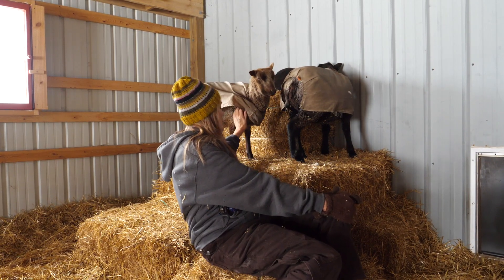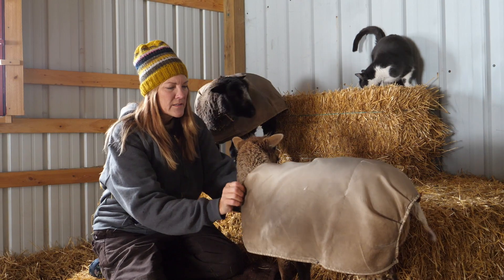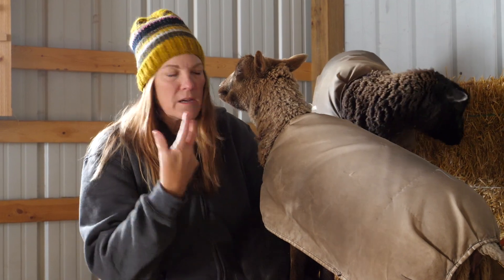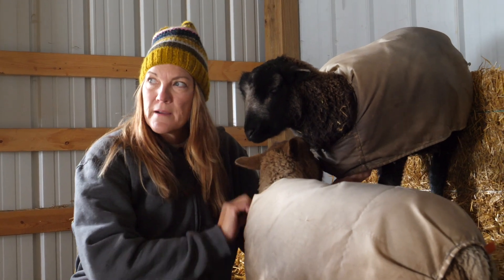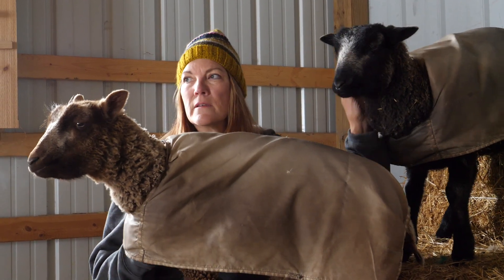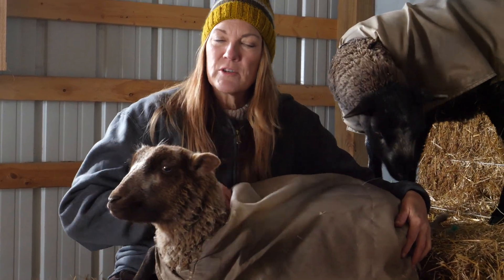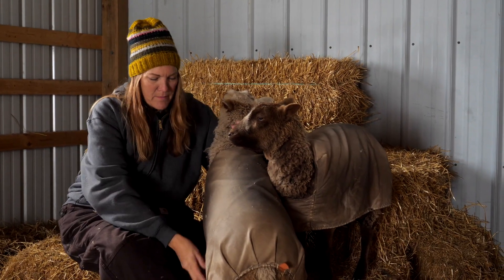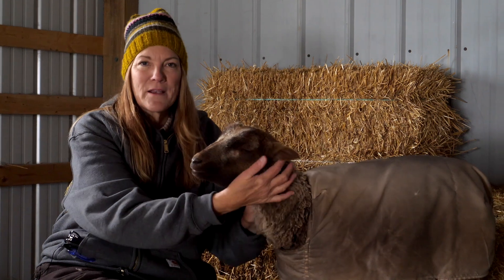Meet the New Baby Lambs!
Meet the newest members to our little flock!